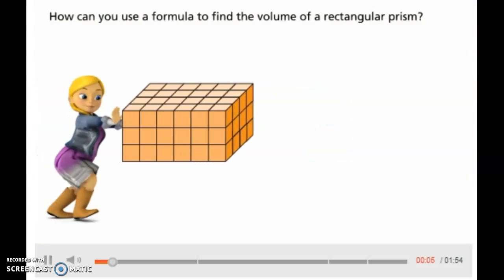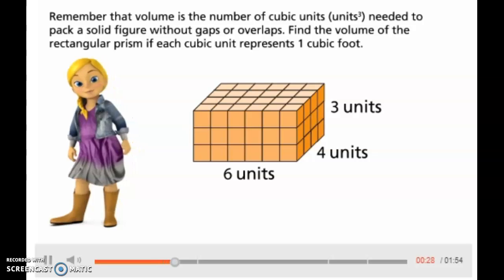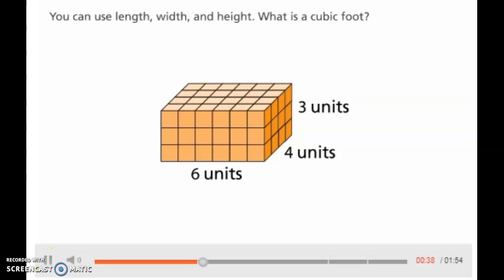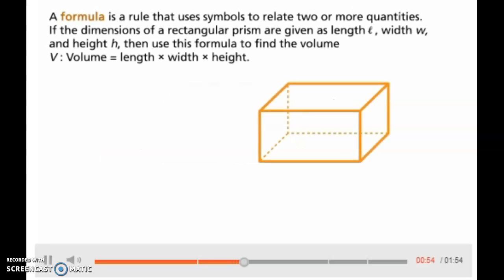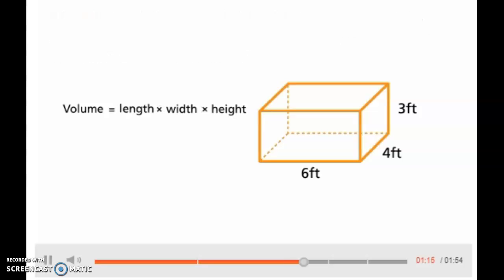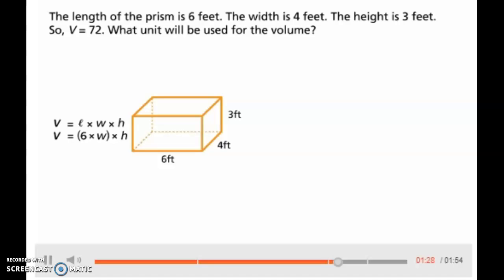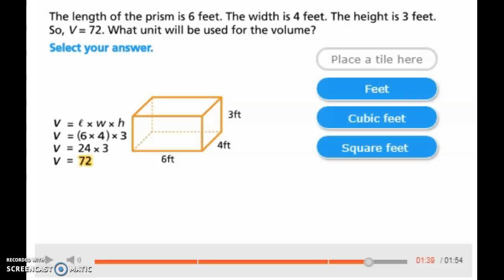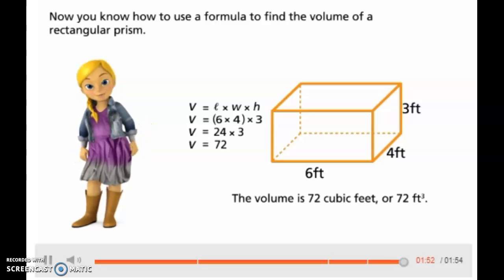10.2 Video 1